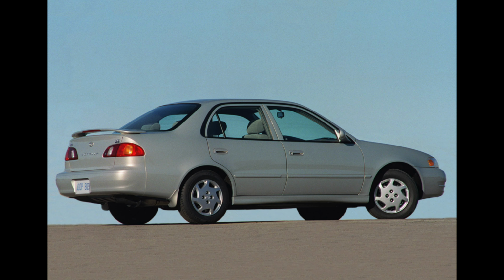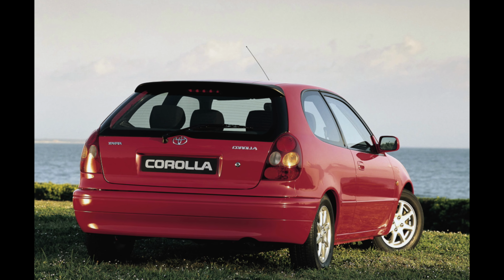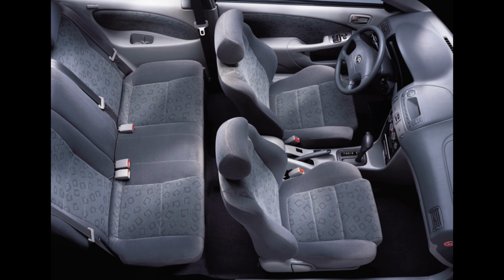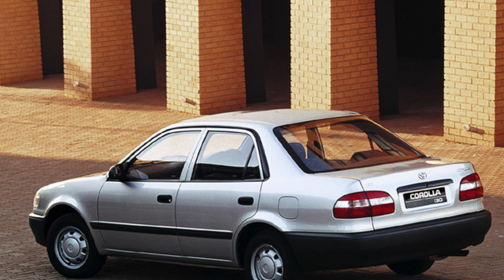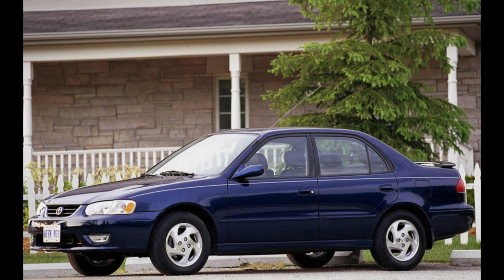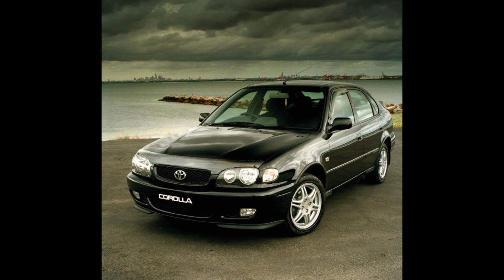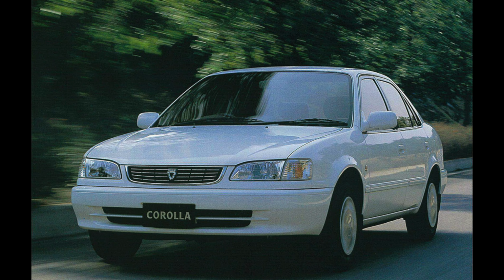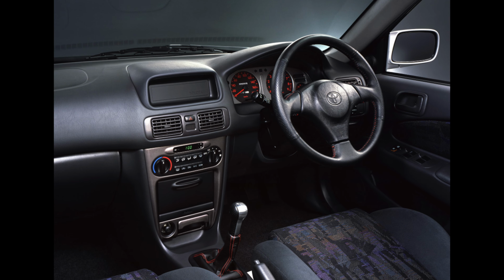Toyota Corolla VIII (1995-2002) problems and weak points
Toyota Corolla VIII (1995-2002) - what to pay attention to when buying? Which Toyota Corolla modifications are better to avoid? We analyze the problems of used Corolla 8.